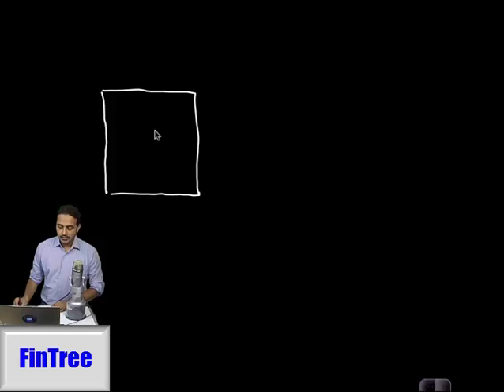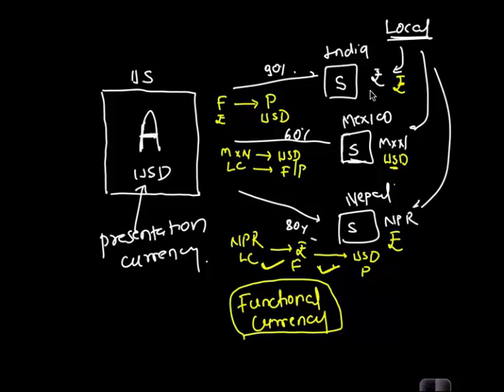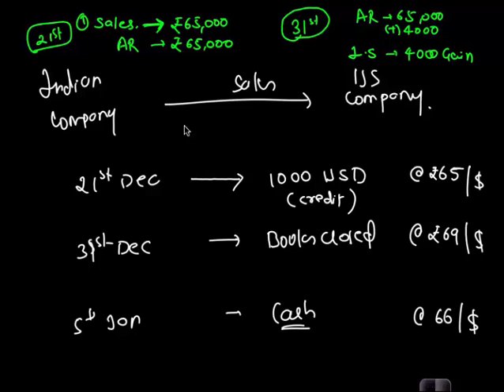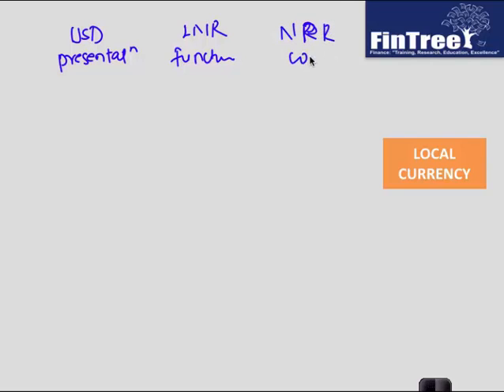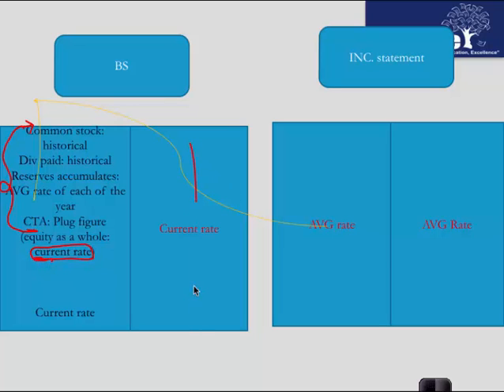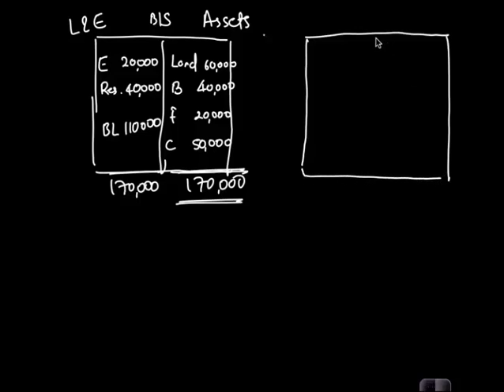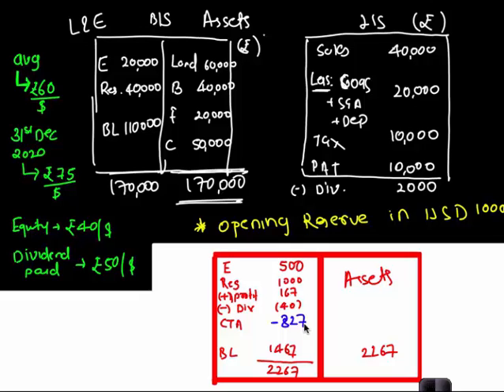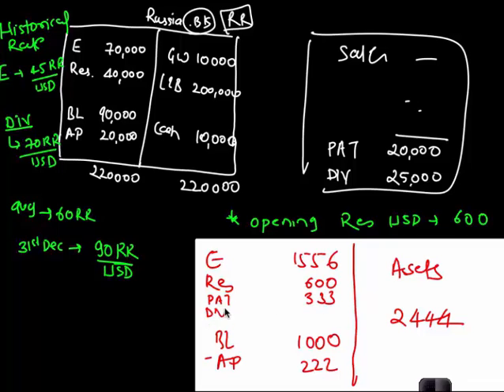CFA Level II - FRA : Multinational Operations Part I (of 2)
This series of the video lectures covers the following area's:

-Presentation Currency,

-Functional currency,

-Local currency,

-Foreign Currency transaction exposure

-Current rate Method

-Temporal Method